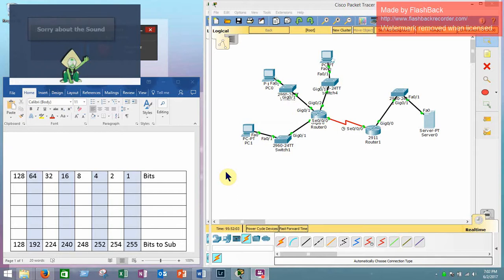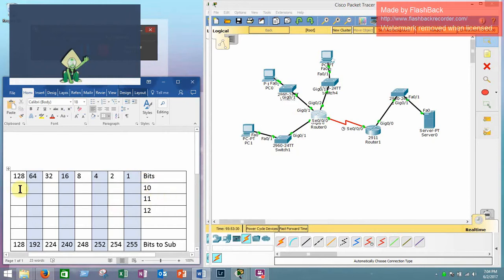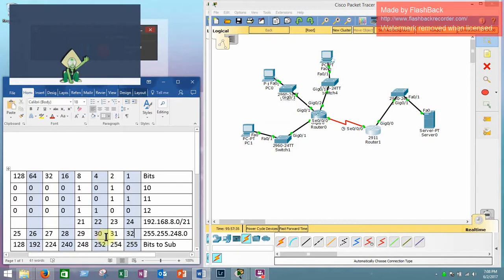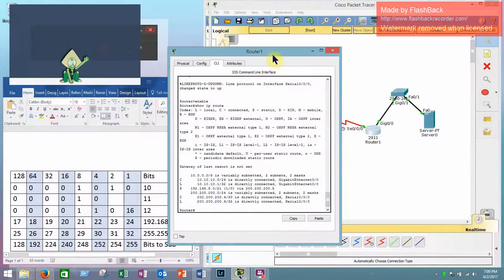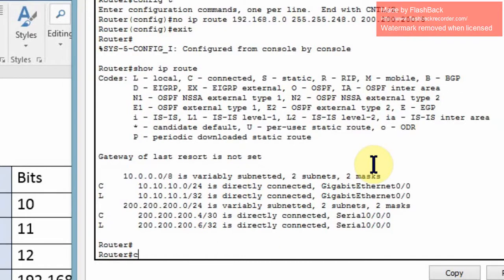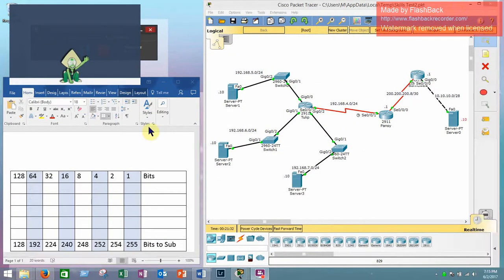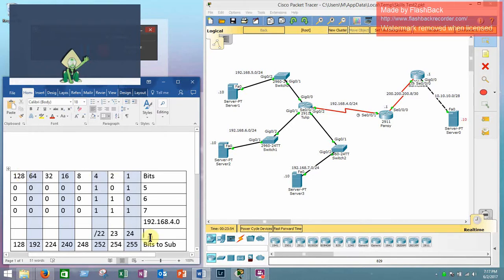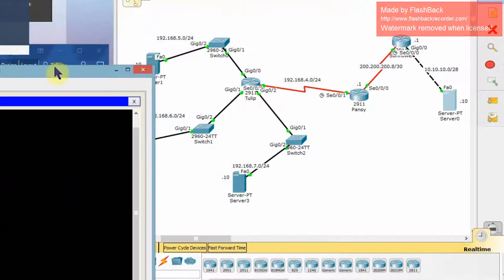Cisco 2 CCNA Routing and Switching: Static Summary Routes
This is covering material discussed in a Networking classroom and may be particular to that course.
I am not a professional nor am I certified.